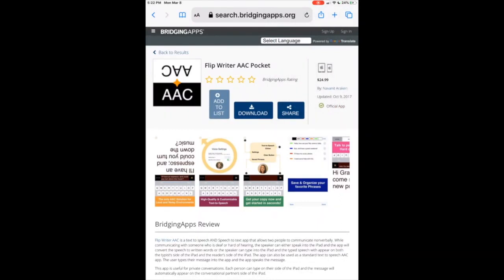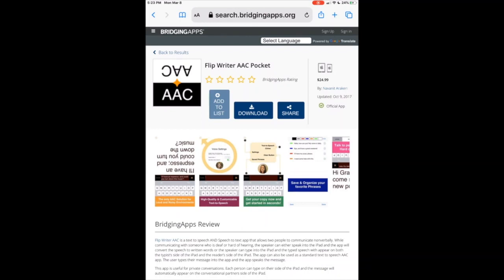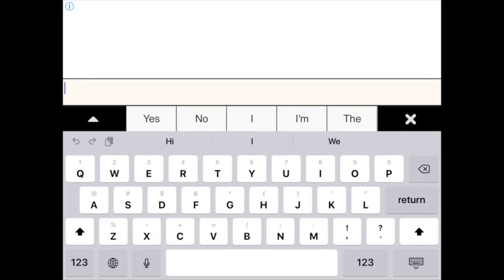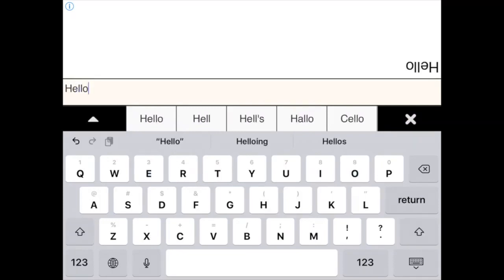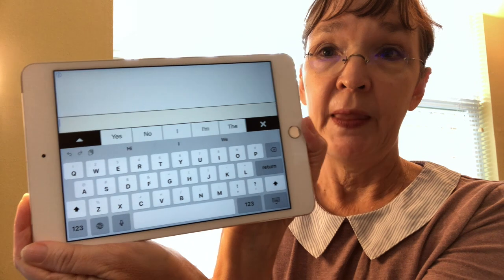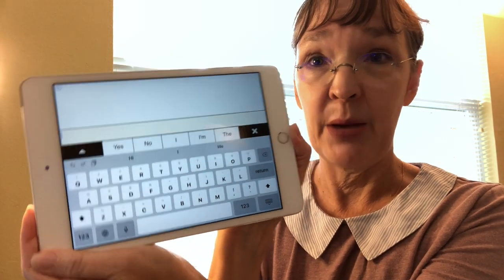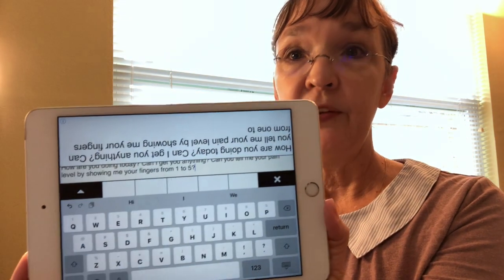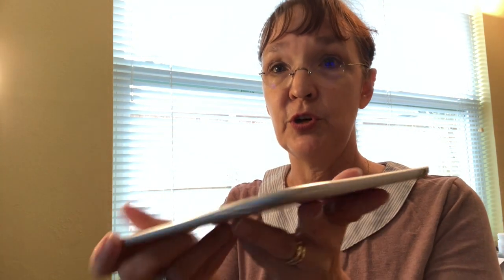Flip Writer AAC Pocket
In this video, Cristen shares the app Flip Writer AAC.  This is a text to speech AND Speech to text app that allows two people to communicate nonverbally. While communicating with someone who is deaf or hard of hearing, the speaker can either speak into the iPad and the app will convert the speech to written words or the speaker can type into the iPad and the typed speech with appear on both the typist’s side of the iPad and the reader’s side of the iPad. The app can also be used as a standard text to speech AAC app. The user types their message into the app and the app speaks the message.

BridgingApps- Bridging the gap between technology and people with disabilities.